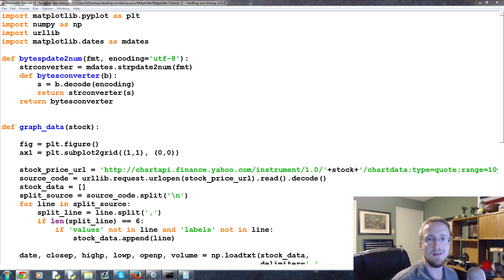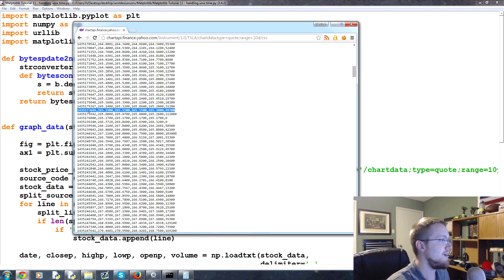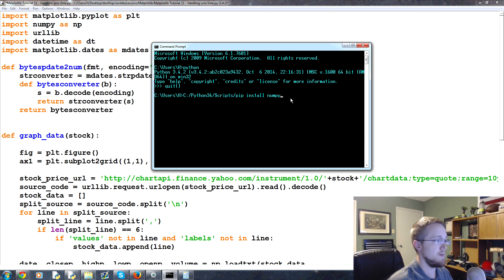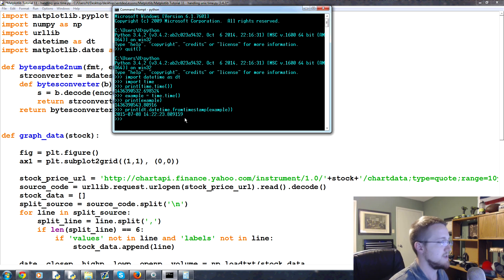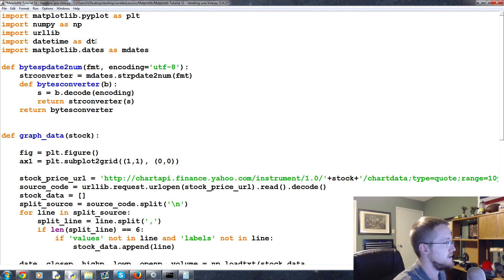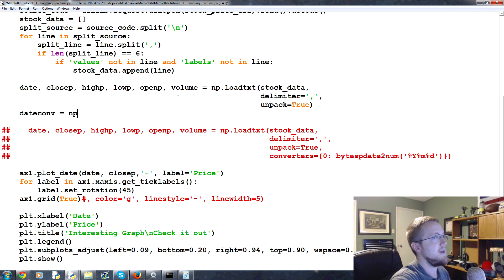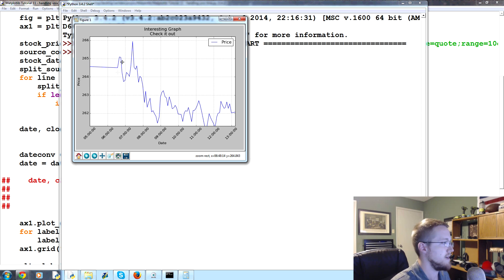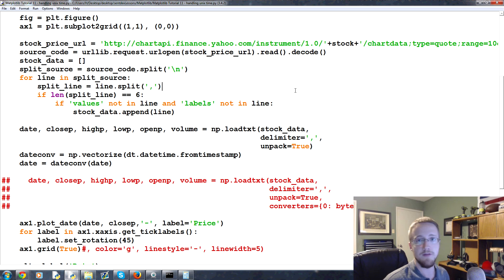Matplotlib Tutorial 11 - handling unix time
In this Matplotlib tutorial video, we're going to cover how to handle the conversion of unix time stamps to then plot date stamps in your graph. With the Yahoo Finance API, you will notice that if you use large time frames, like 1y for one year, you will get those date stamps we've been working with, but, if you use something like 10d for 10 days, you will instead get timestamps that are unix time.

Unix time is the number of seconds after Jan 1st 1970, and it represents a normalized method for time across programs. That said, Matplotlib doesn't want unix time stamps.